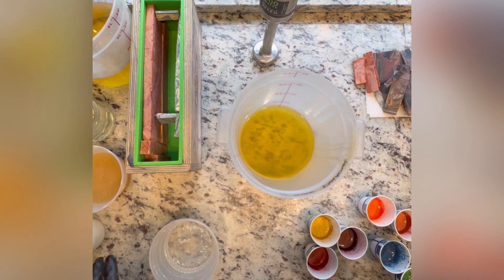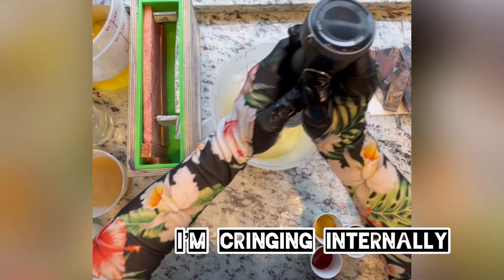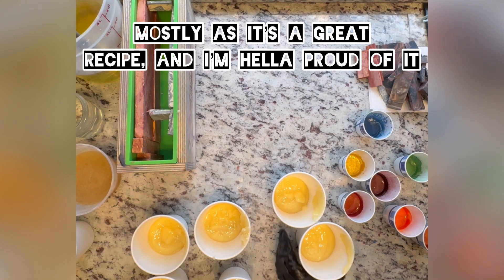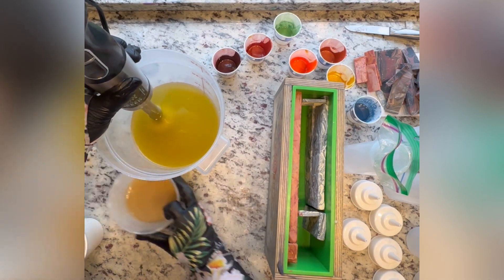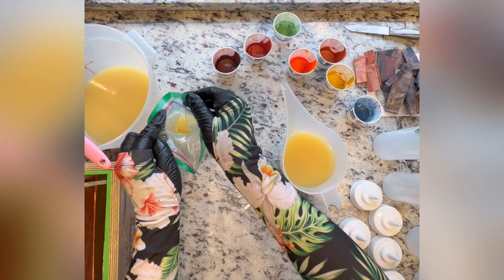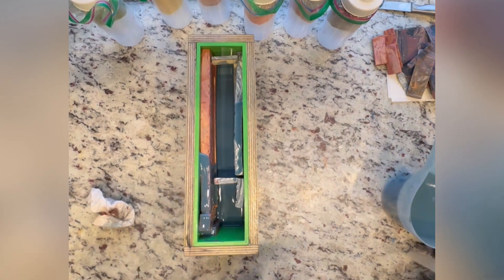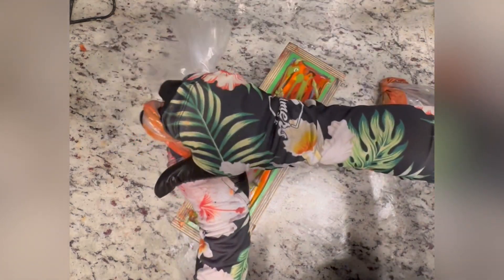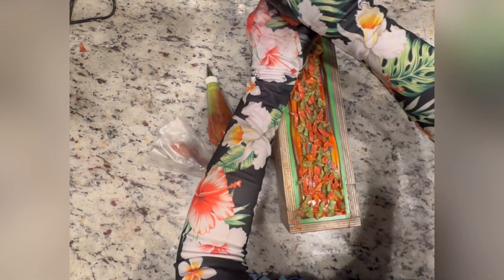Making and Piping Autumn Forrest Soap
I had to chose a favorite soap video to edit and work on, and this one was the winner today!

As we all wind into the Halloween Weekend, and are prepping for Thanksgiving and the winter holidays here in the states, I hope this video helps inspire some gift ideas or even plans for next year.

If you watch from the start, you will note that I ‘sponsored’ myself for this video, and talk about my piping recipe a bunch.

As always, thank yoh for watching my videos, and I hope you enjoy it!

I hope you have enjoyed this video, if you have, a thumbs up and a comment really do make my day. I read each and every one, and appreciate them tremendously!

If you didn’t enjoy it, and left a thumbs down, let me know why in the comments! I always appreciate constructive criticism.

Happy soaping!